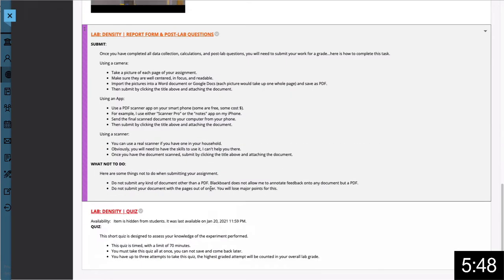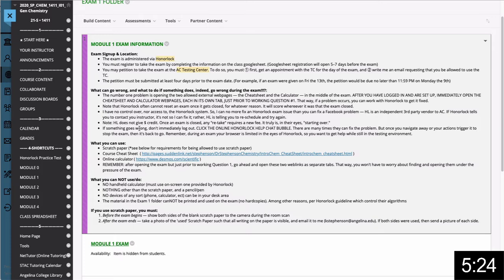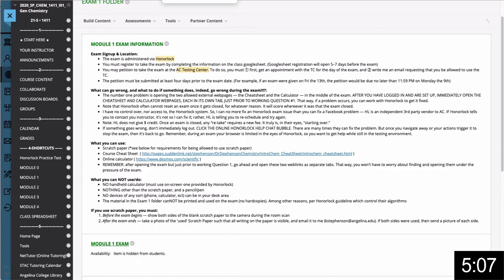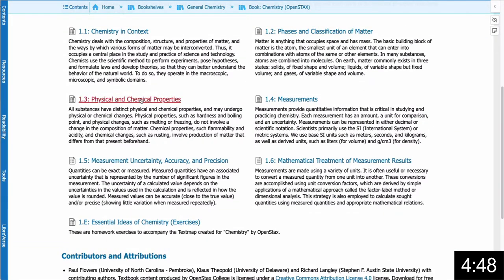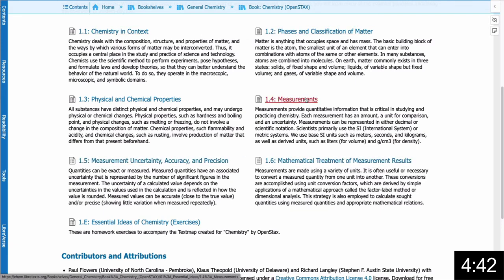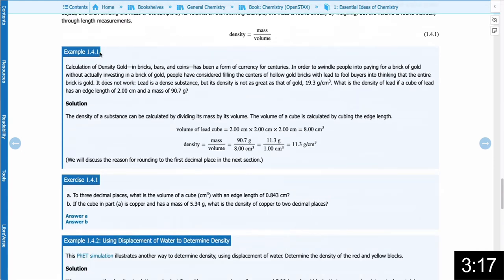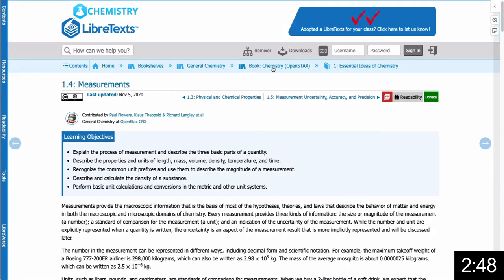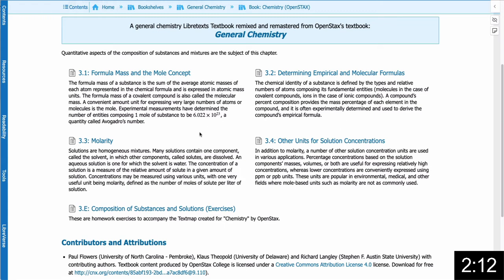CHEM1411 – All About Exam 1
Information regarding the topics covered on Exam 1, and sources of practice questions.